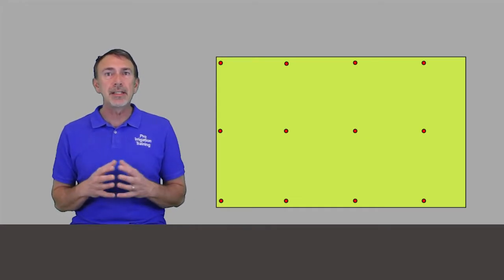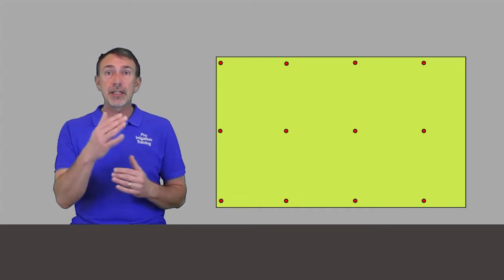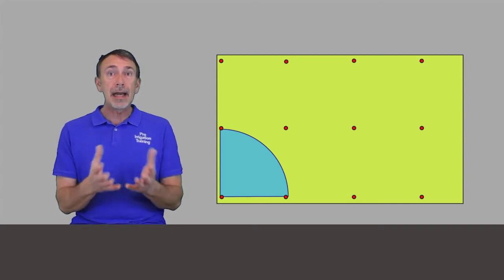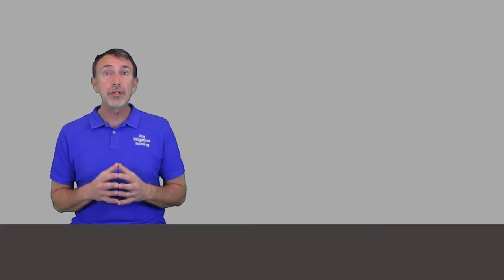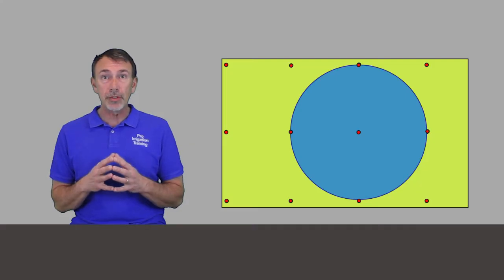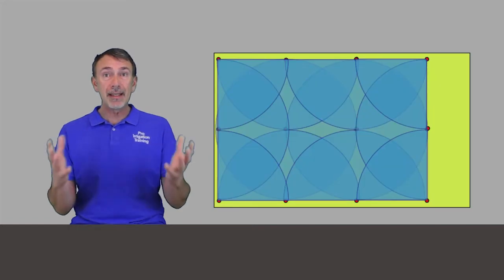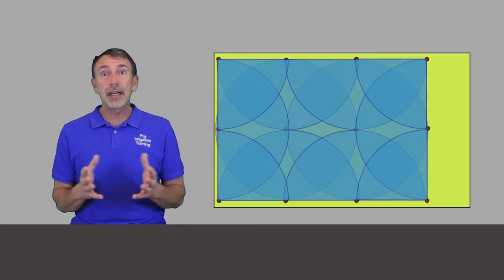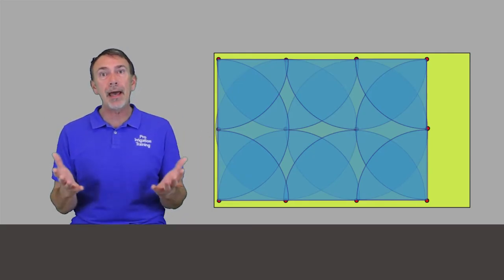Head To Head Coverage in Irrigation Design (sprinkler system design)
Spacing your sprinkler heads in a head to head coverage pattern is common practice in irrigation system design. Learn why in this video. This video is part of our online video training course, Irrigation 101: All About Sprinkler Heads.